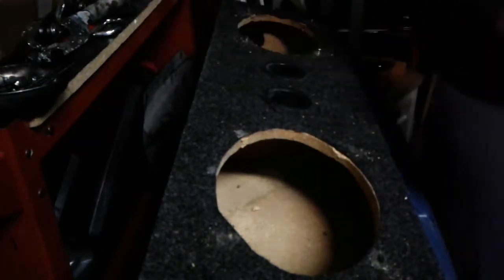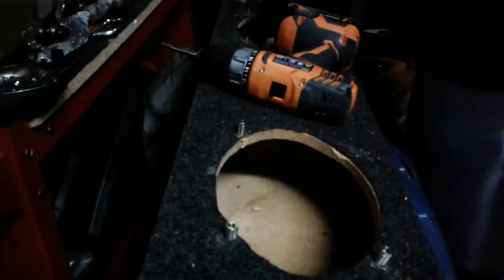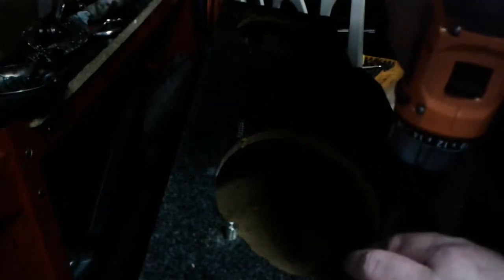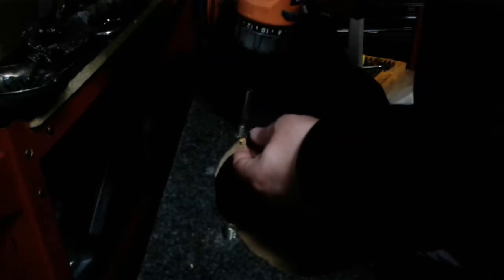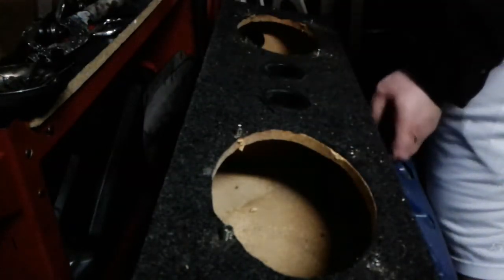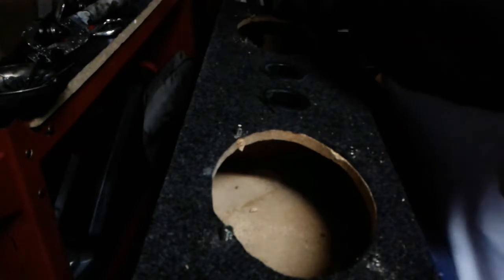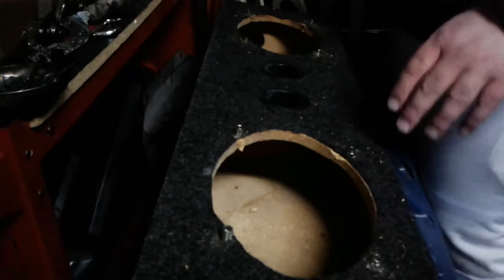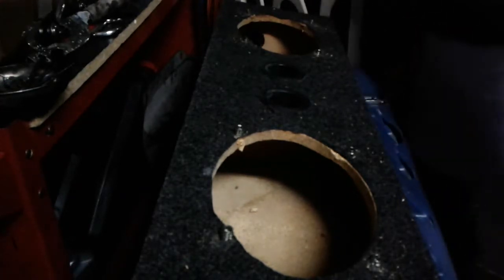Massive audio 6x9's in 6x9 box -box repair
Here I show you how to get the best seal for your SUBS aswell as make it super easy to take out & put in with threaded inserts and gorilla ...

Massive audio 6x9's are dx69 entry-level ran off a powerbass asa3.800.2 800watt 2ch 2ohm stable - ran parallel hp xoverd at 63hz although  these say 55hz minimum!

The box I got for free it's used & 5 years old but hey some of  you don't have $45 for a newer box... $12 & a free box is all you got sometimes!